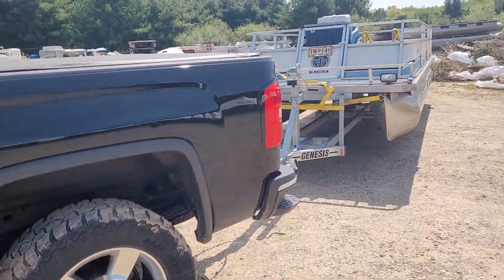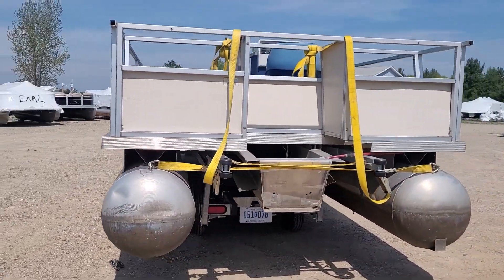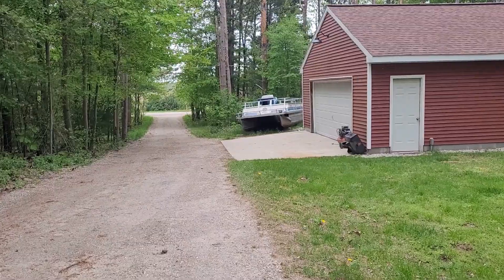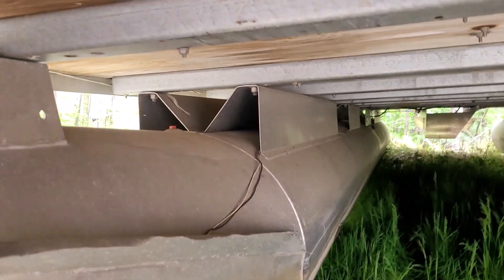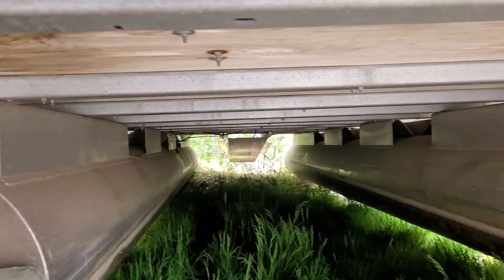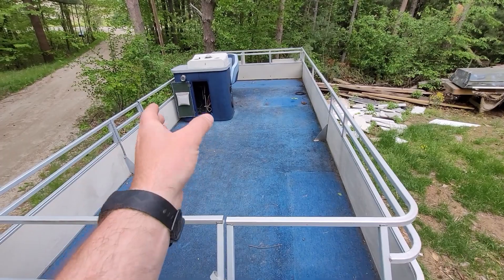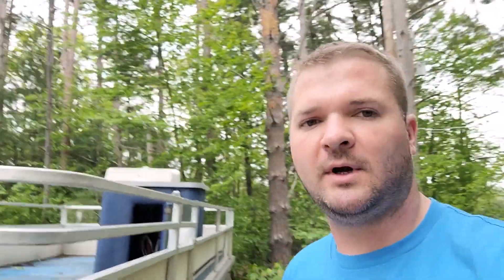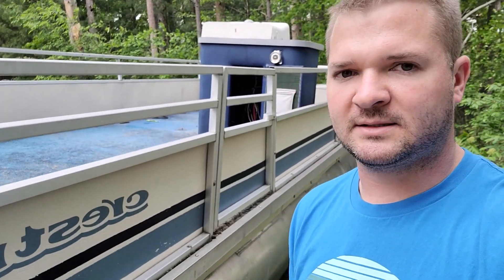The jet engine pontoon platform has been acquired!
Found and picked up the pontoon donor for the world's first jet engine powered pontoon! 25' Crest pontoon headed to the scrap yard was saved.

Part 5 Watching!